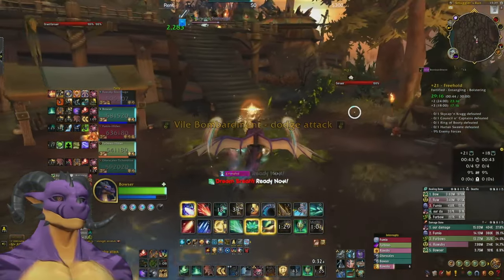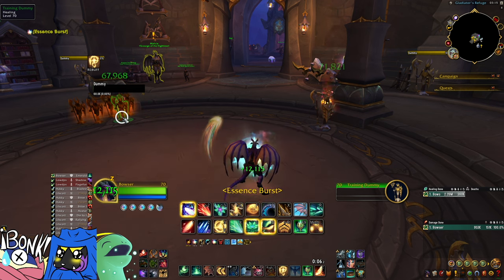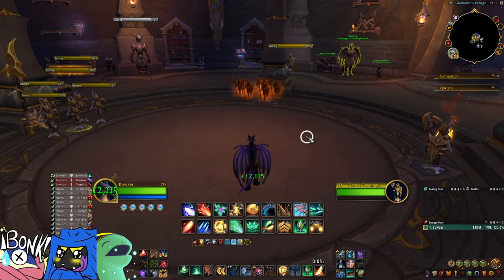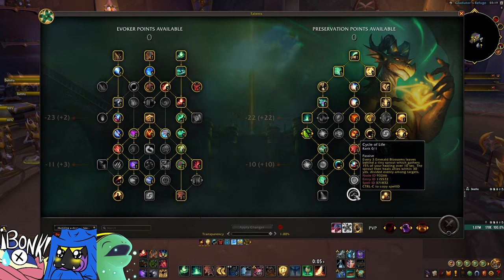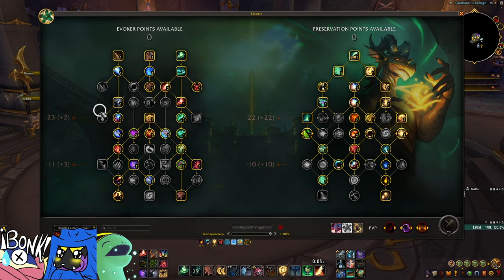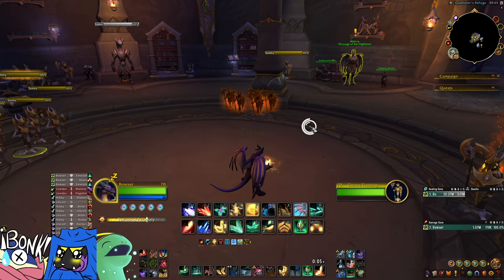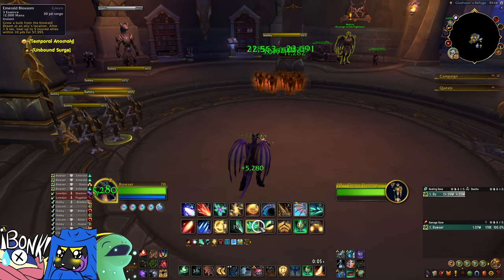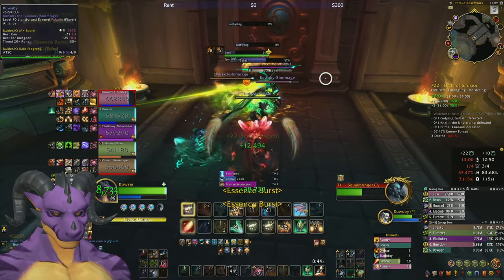Preservation Guide: How To Combo! Season 3 (10.2)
Season 3 Preservation changes will defiantly have us needing to prepare more before and during pulls. So how do you do that? How do combos work on Preservation? This guide will cover all of that, breaking down the steps and providing examples!

*~Build~*
BwbBsJu/D+01p9npZvkV+nWIkDAAAAASSSkWgkkEpIJBOAAAARikmIkEkkAAAASSikIJHICBAA

*~Sources~*
(Music) The Jazzhop Cafe  @TheJazzHopCafe